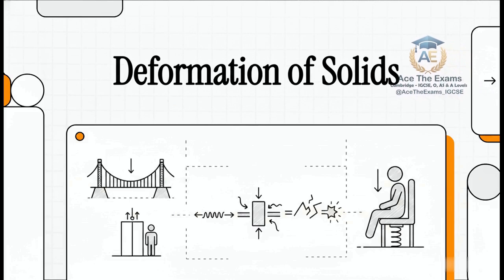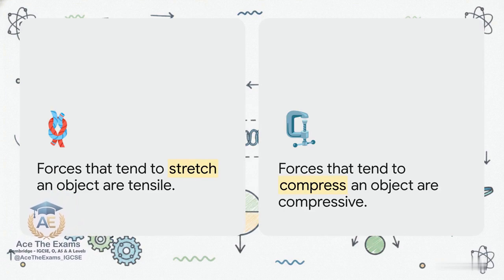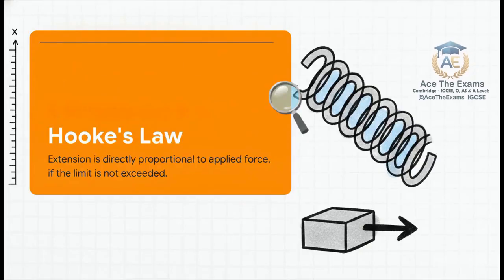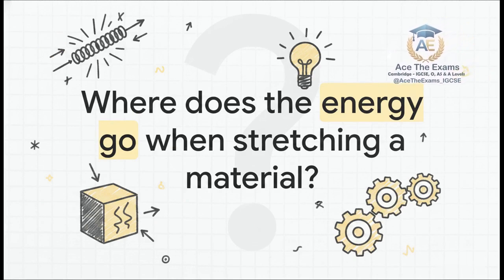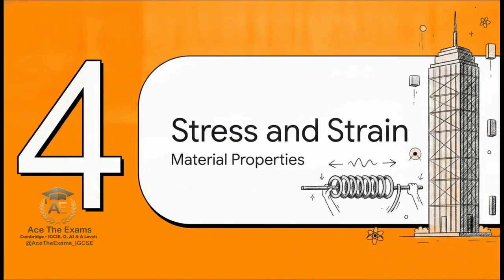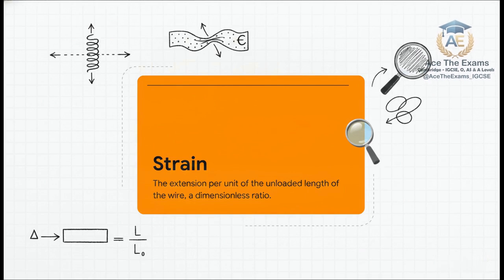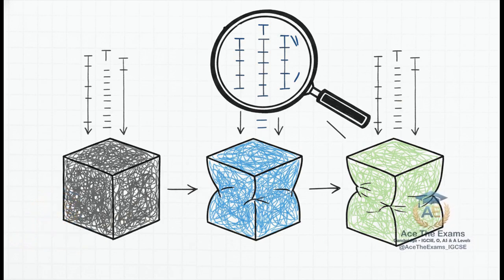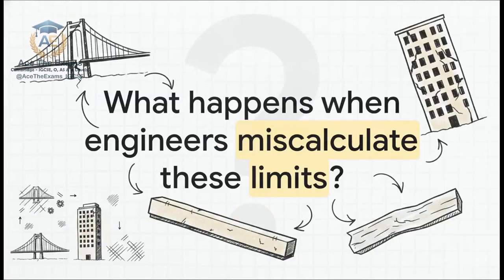Deformation of Solids | Physics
Learn deformation of solids - cambridge quickly with clear exam-focused steps and a concise worked explanation. examtips alevel physics #9702